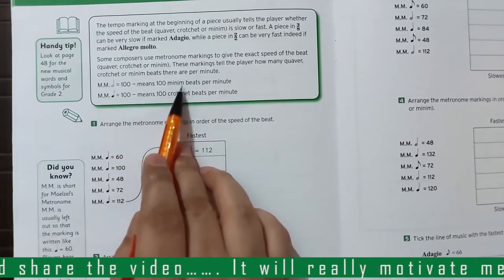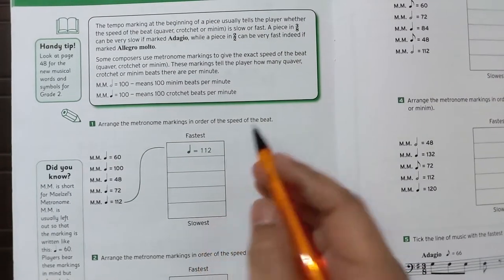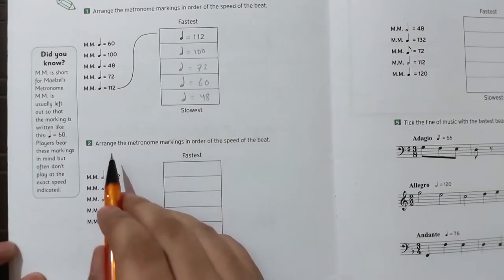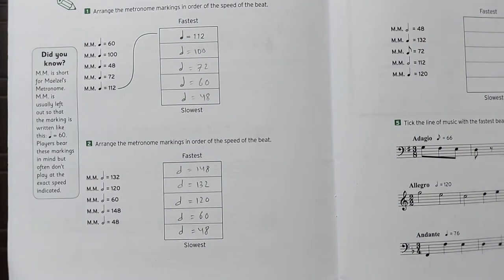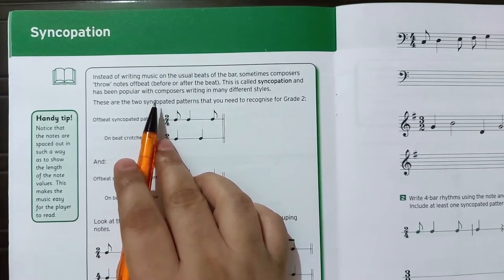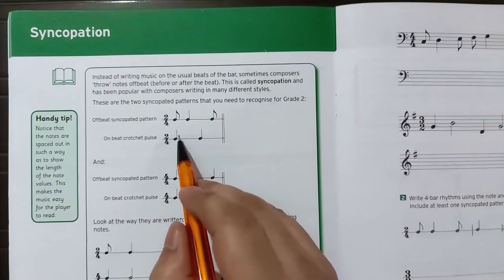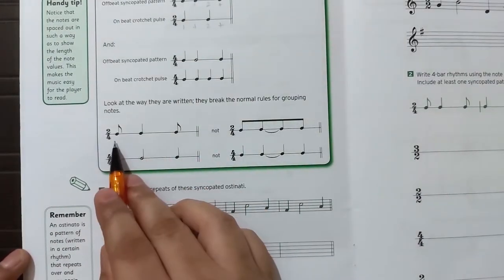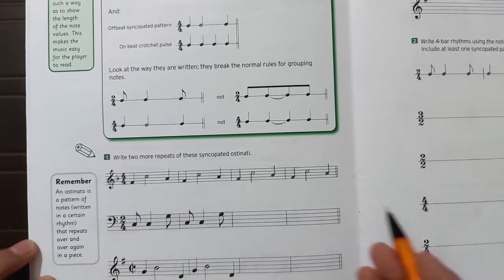Trinity College London Music Theory Workbook Grade 2 Part 6 Slow & fast Beats and Syncopation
Welcome to Yogi Music Theory Tutorials. In these music theory videos, I will help you through each step of Trinity Music Theory Workbook Grades 2. I have been teaching dance and music for over 17 years. Even if you don’t play an instrument music theory can help you to construct your music in a more professional way. For previous topics please check my other videos. Please suggest me if you want me to make any video on a specific topic.